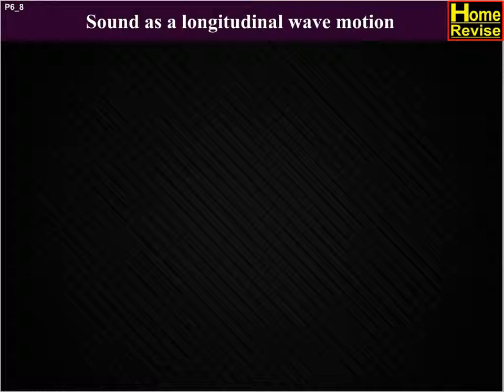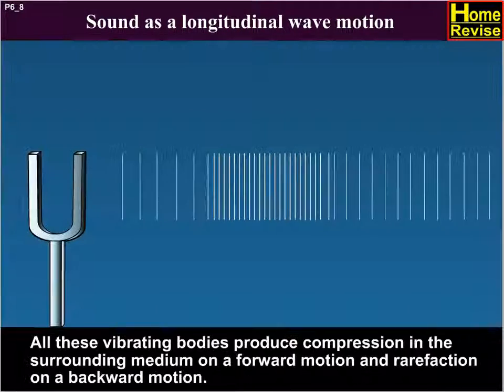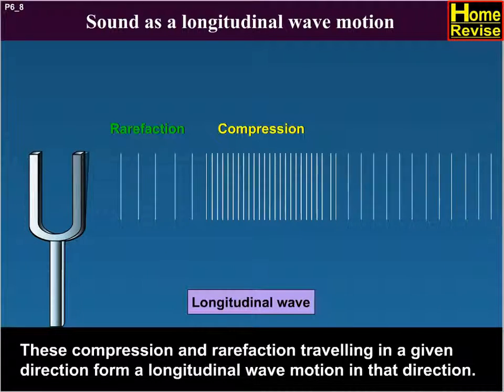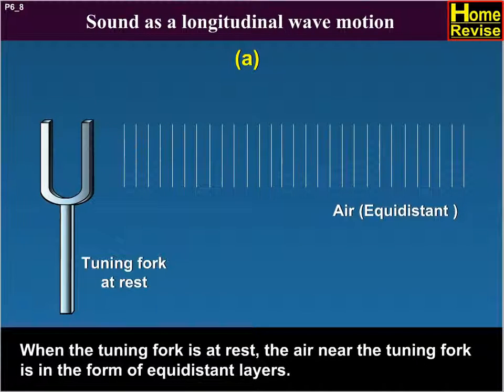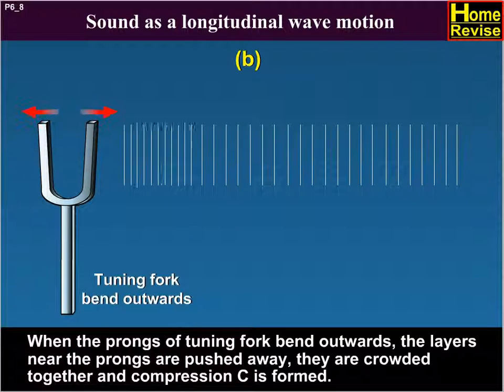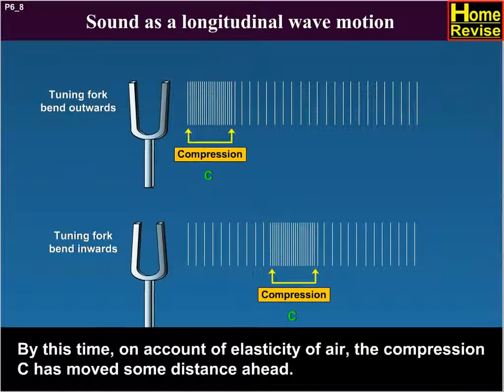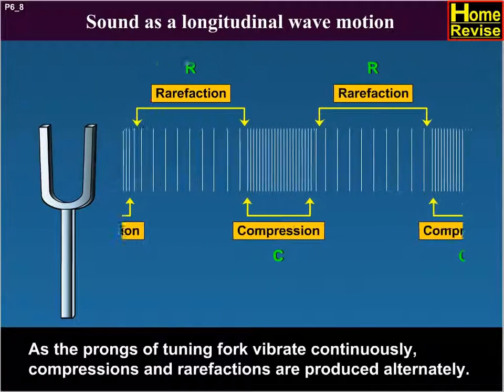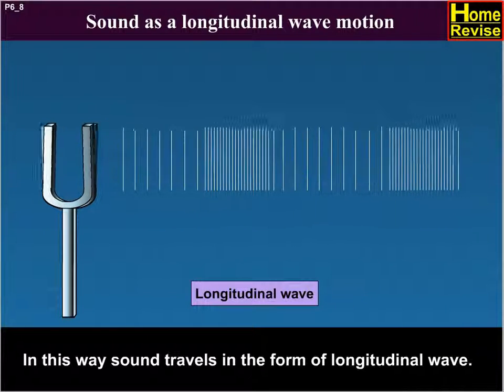Longitudinal Wave Motion | 11th Std | Physics | Science | Maharashtra Board | Home Revise